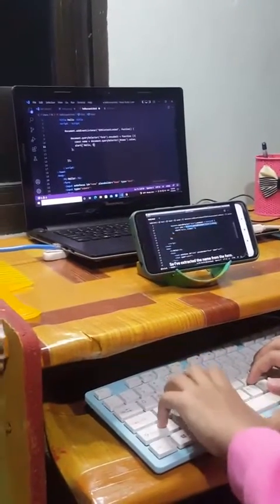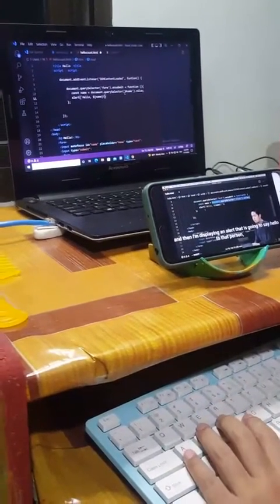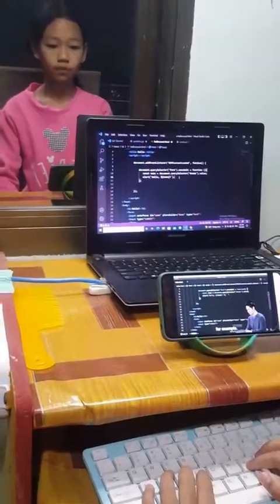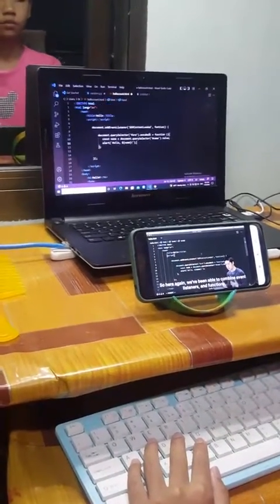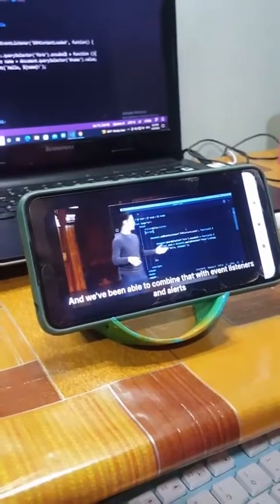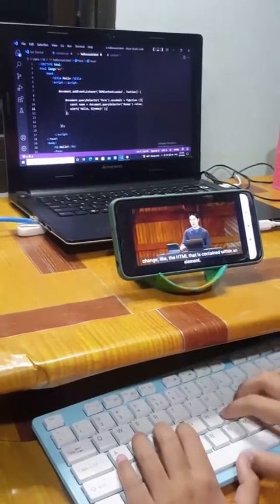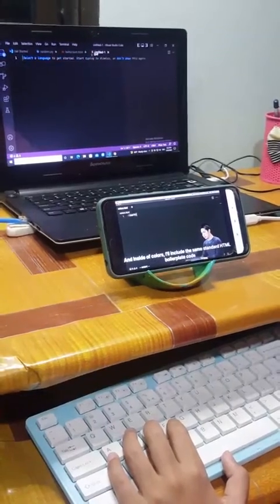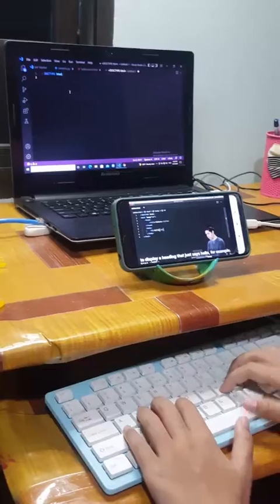Coding with HTML and Javascript